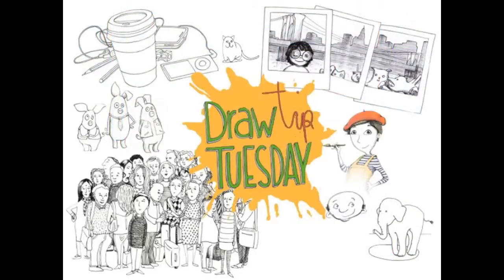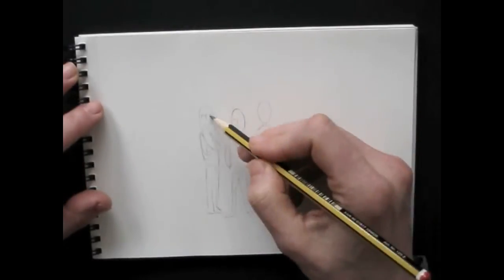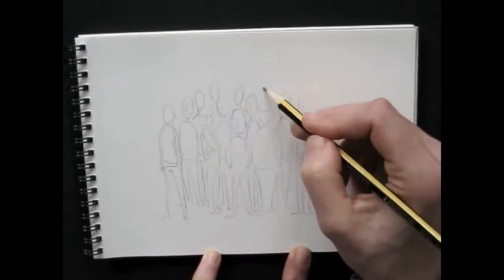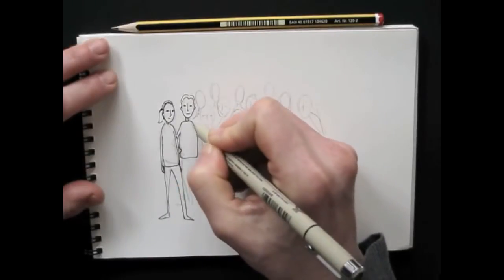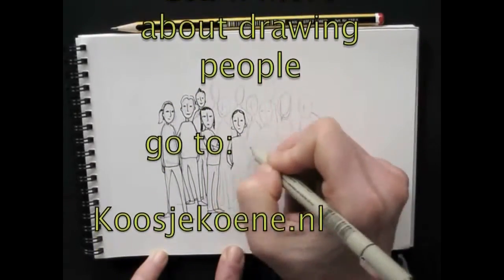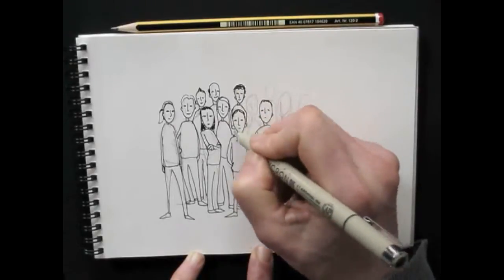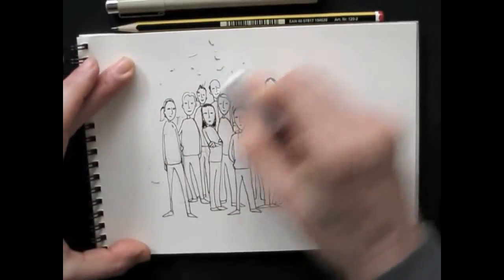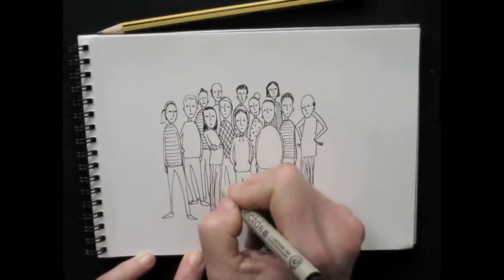Drawing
Drawing cartoons